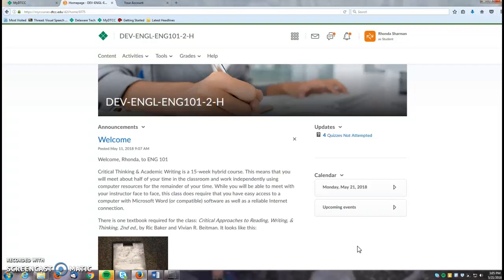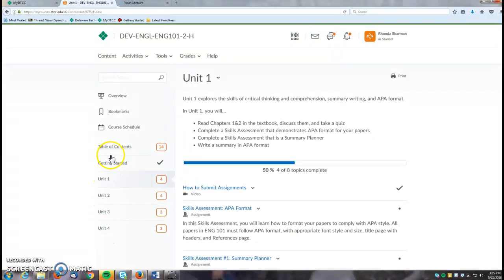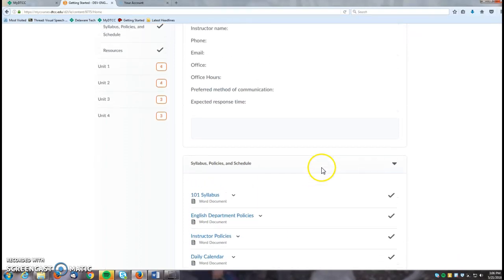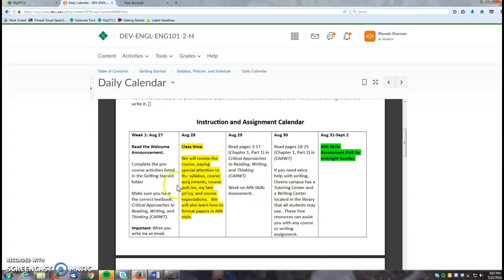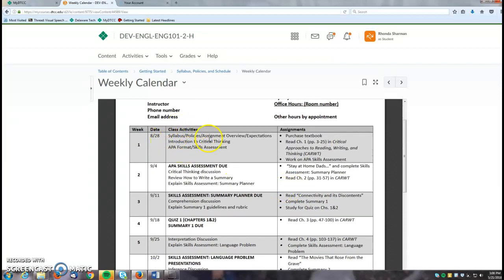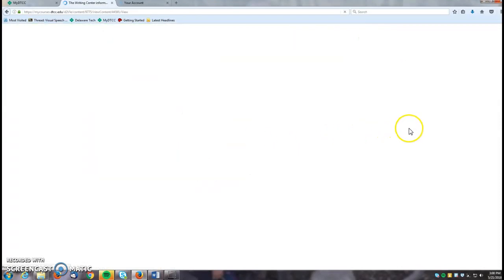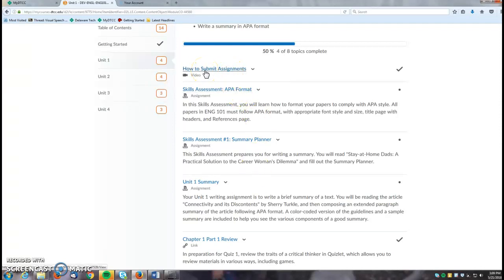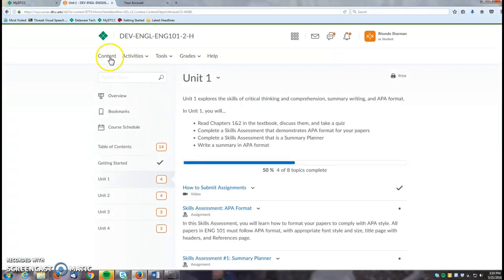ENG 101 Hybrid Orientation